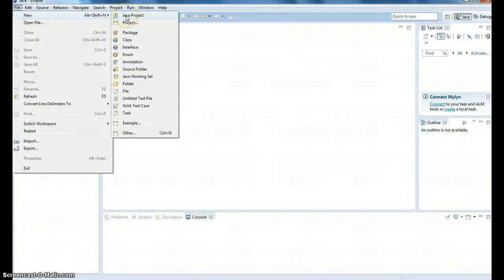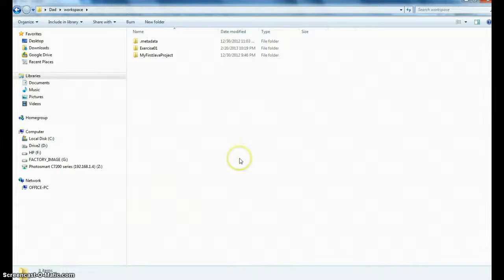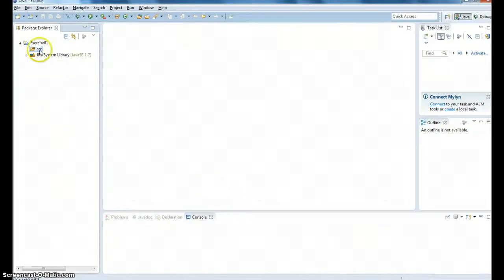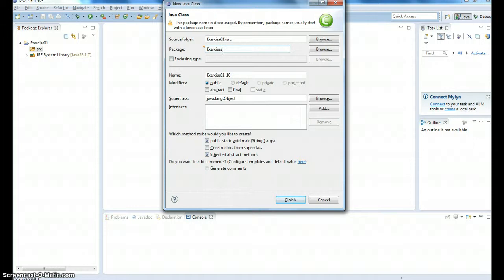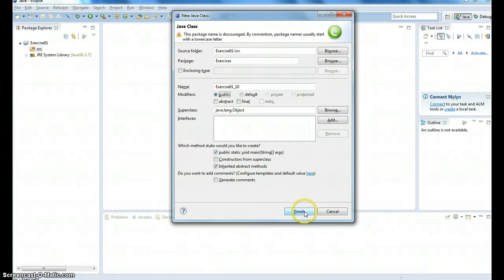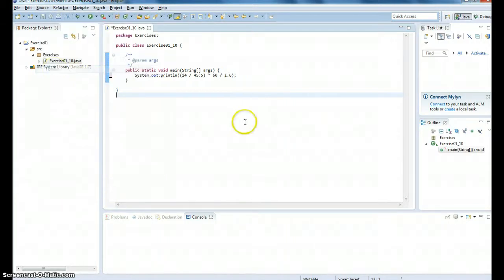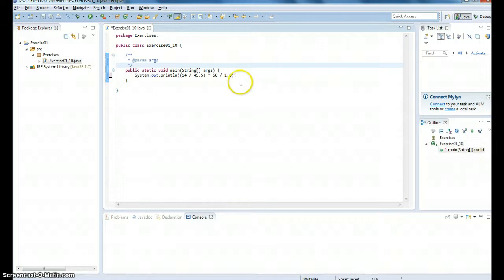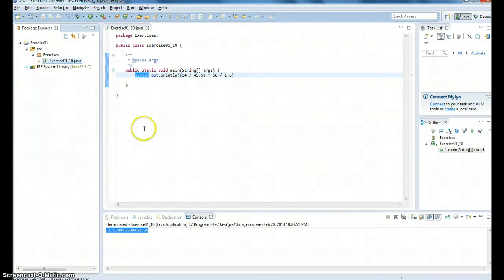CISC 181 - Exercise 01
Walk-thru..  How to use eclipse to create my first java project, run the program